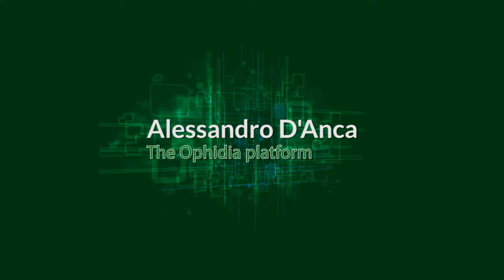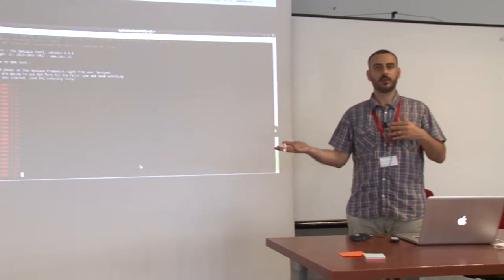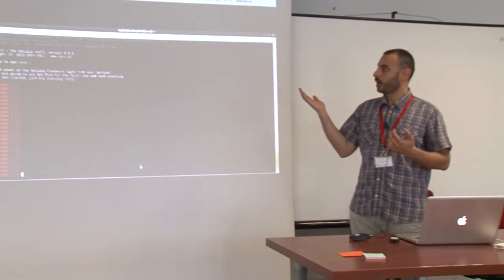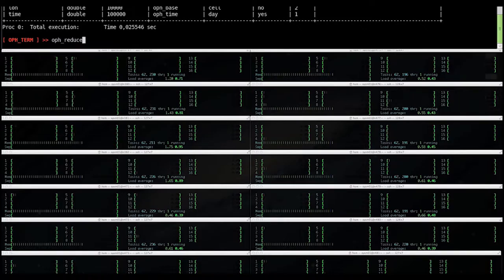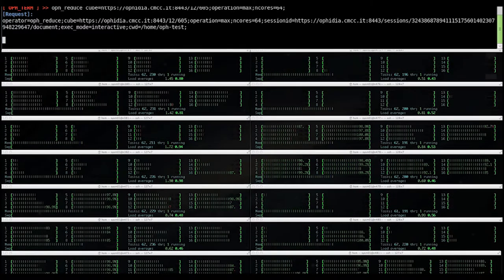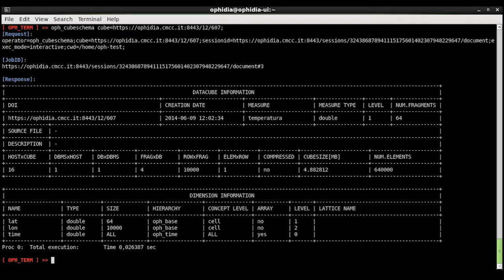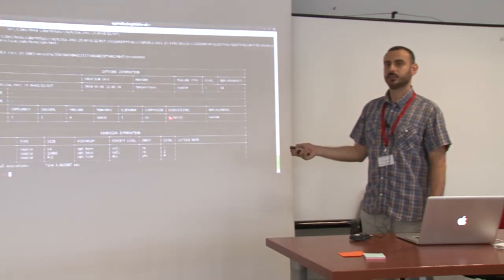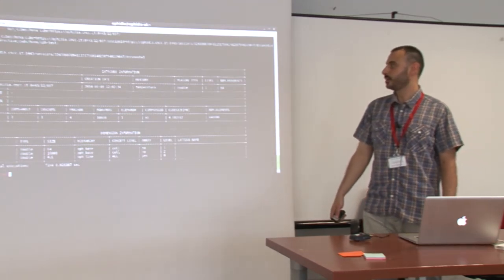The Ophidia platform - part 3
In this set of three videos we introduce and present the Ophidia project, which is a research effort on big data analytics facing scientific data analysis challenges in the climate change domain. Ophidia provides declarative, server-side, and parallel data analysis, jointly with an internal storage model able to efficiently deal with multidimensional data and a hierarchical data organization to manage large data volumes (“datacubes”). The project relies on a strong background on high performance database management and OLAP systems to manage large scientific datasets. The Ophidia analytics platform provides several data operators to manipulate datacubes, and array-based primitives to perform data analysis on large scientific data arrays. Metadata management support is also provided. The server front-end exposes several interfaces to address interoperability requirements: WS-I+, GSI/VOMS and OGC-WPS (through PyWPS). From a programmatic point of view a Python module (PyOphidia) makes straightforward the integration of Ophidia into Python-based environments and applications (e.g. IPython). The system offers a CLI (e.g. bash-like) with a complete set of commands. A key point of the video is the description of workflow capabilities offered by Ophidia. In this regard, the framework stack includes an internal workflow management system, which coordinates, orchestrates, and optimises the execution of multiple scientific data analytics & visualization tasks. Specific macros are also available to implement loops, or to parallelize them in case of data independence. Real-time workflow monitoring execution is also supported through a graphical user interface. Some real workflows implemented at CMCC and related to different EU projects are also presented.
The video is the recording of one of the lectures given at the e-Research Summer Hackfest